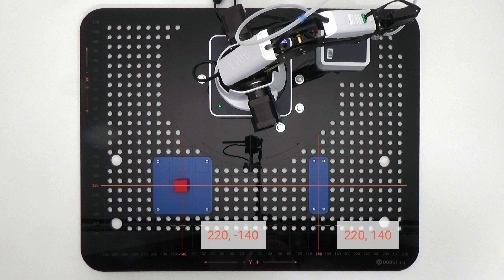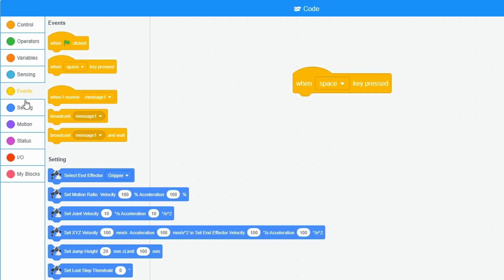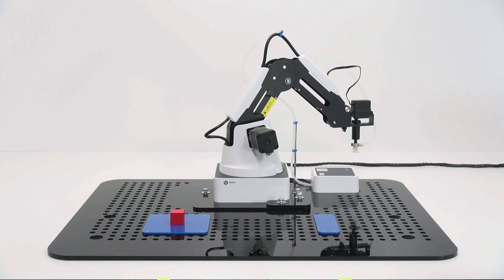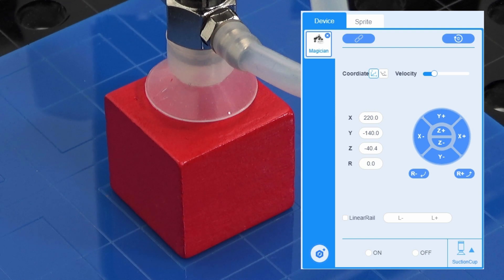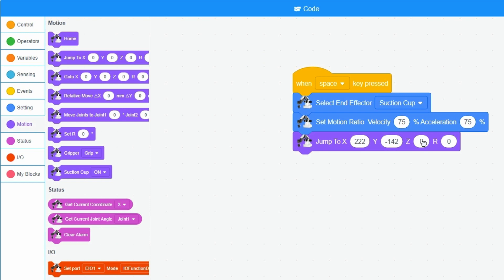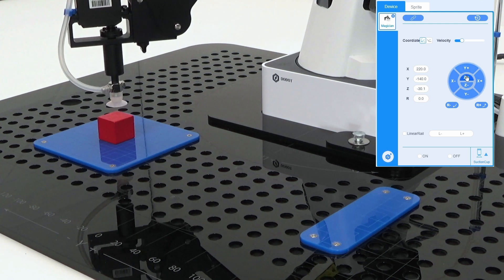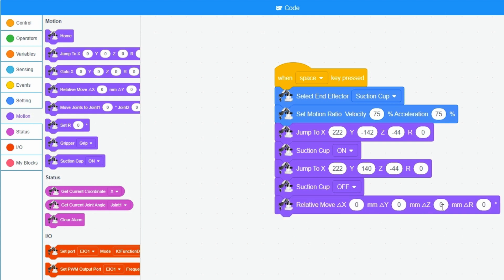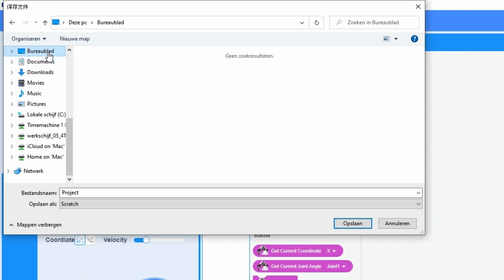13 DobotBlock moving a cube